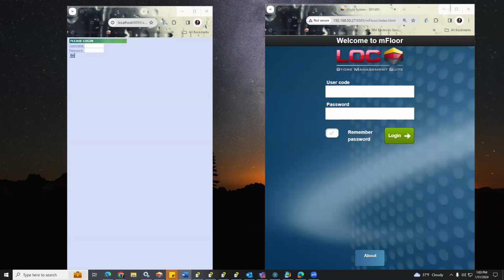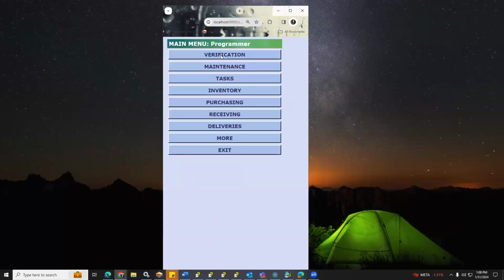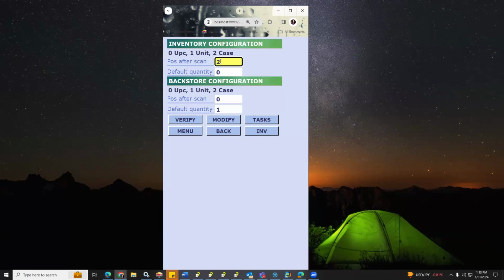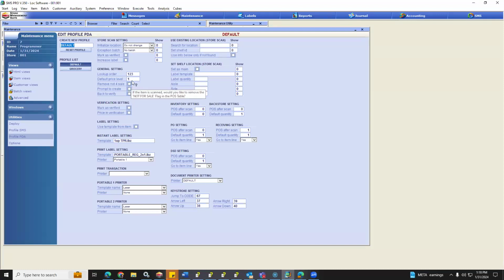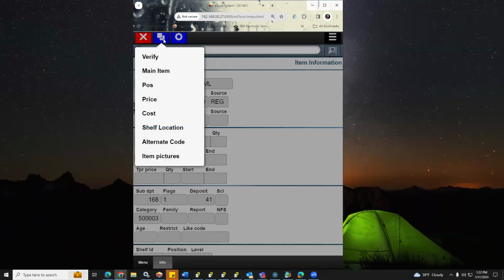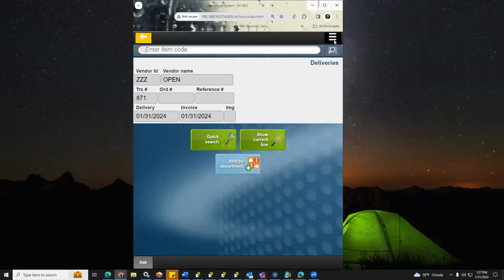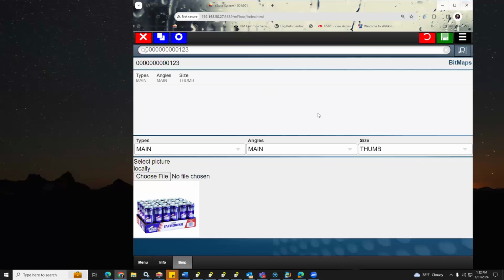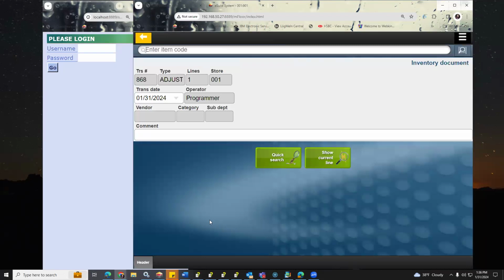STCR Lunch & Learn January 2024 Handhelds - PDA & Mfloor (V3 / V4)